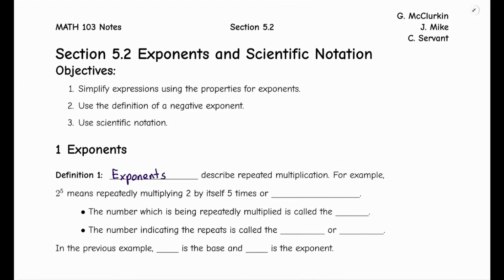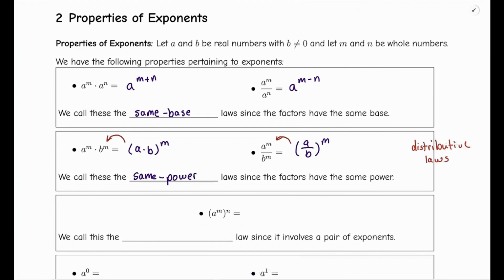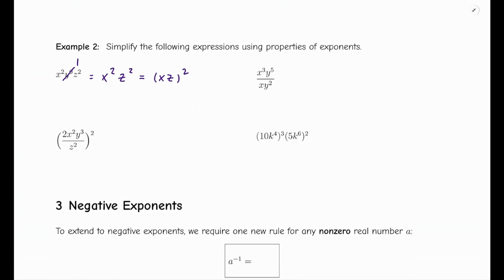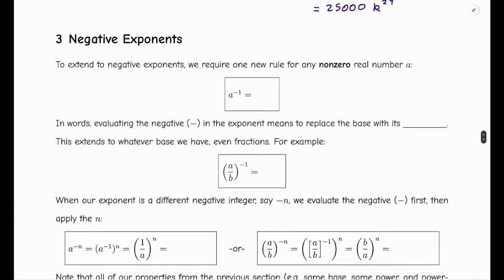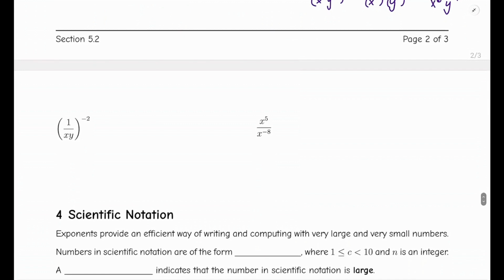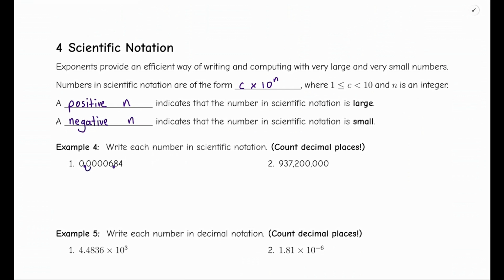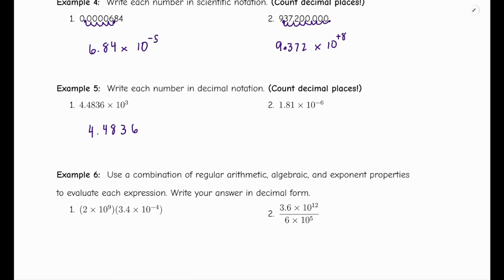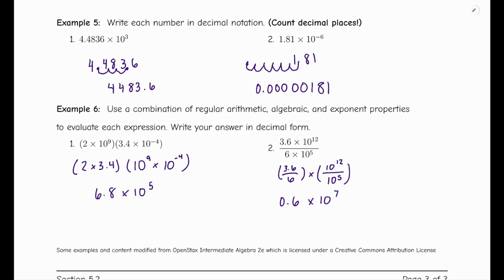Section 5.2 Exponents and Scientific Notation